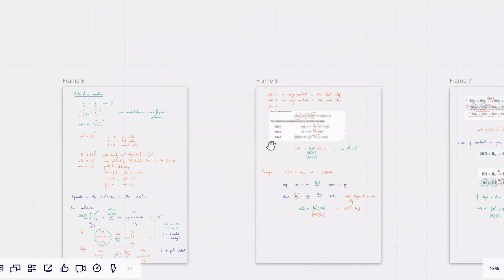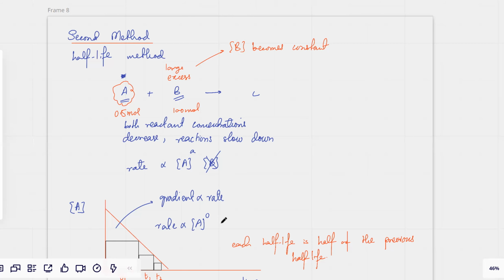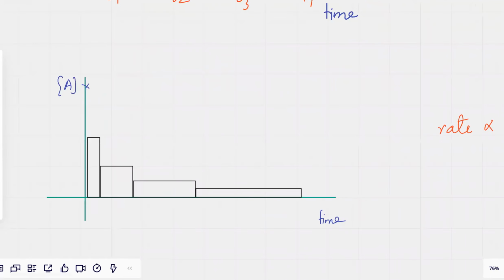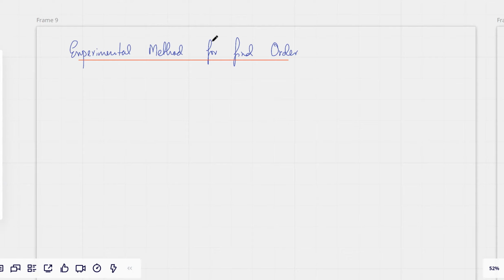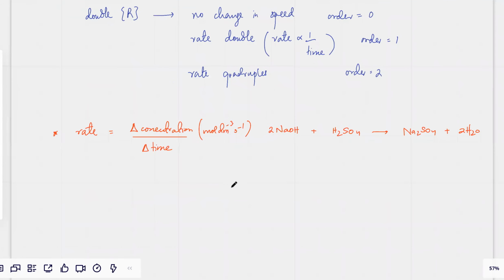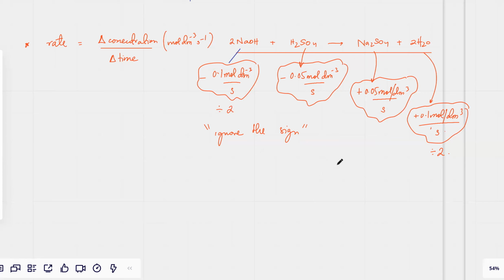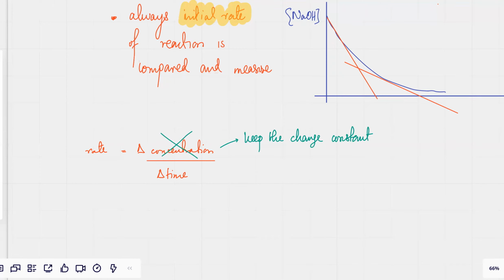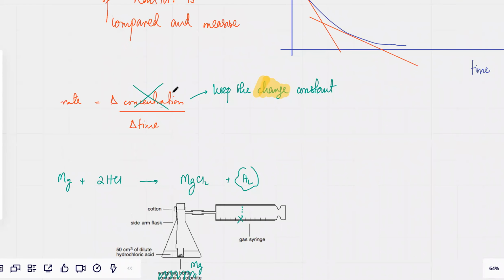6 Sep 2021 - A2 Chemistry - Order of Reaction - Experimental Method of Finding the Order of Reaction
6 Sep 2021 - A2 Chemistry - Order of Reaction - Experimental Method of Finding the Order of Reaction
The order of reaction can be defined as the power dependence of rate on the concentration of all reactants. Reaction order represents the number of species whose concentration directly affects the rate of reaction.